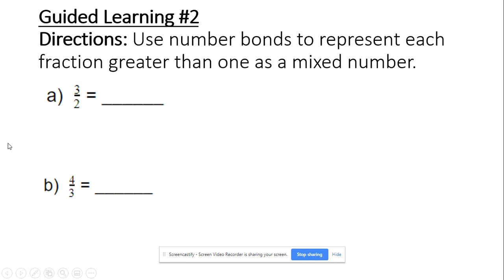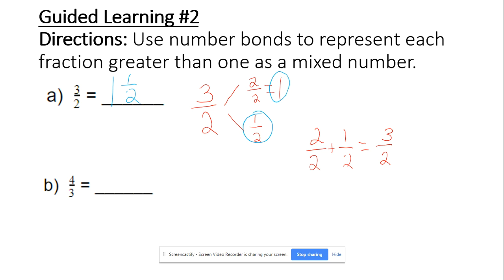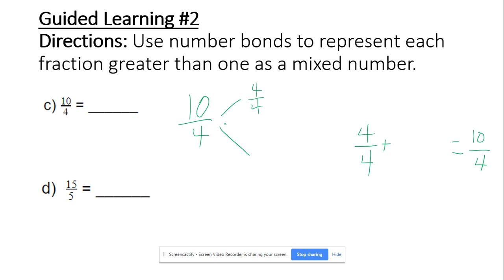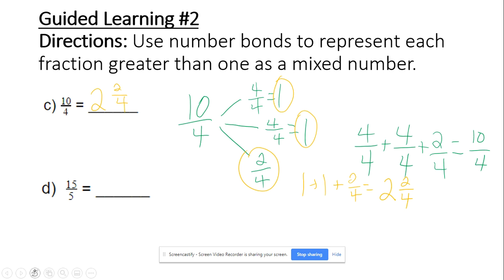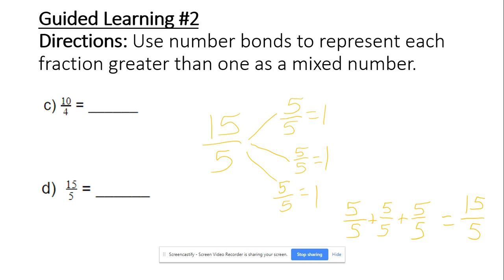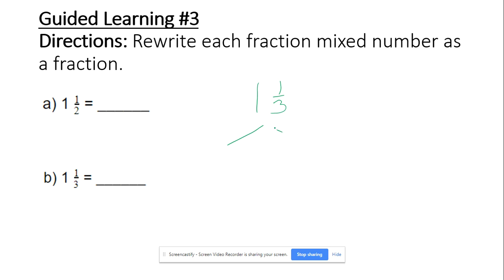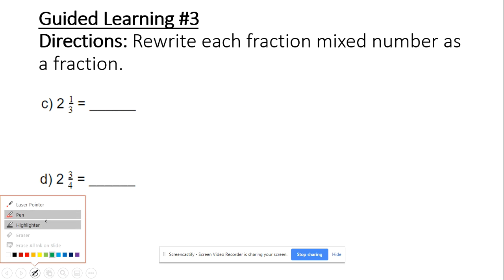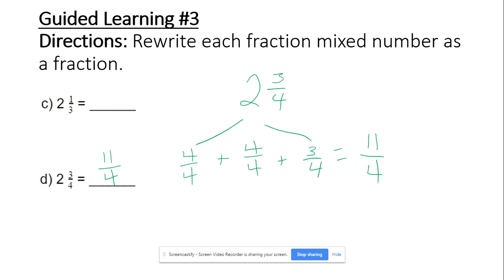Untitled: Dec 12, 2019 7:12 AM